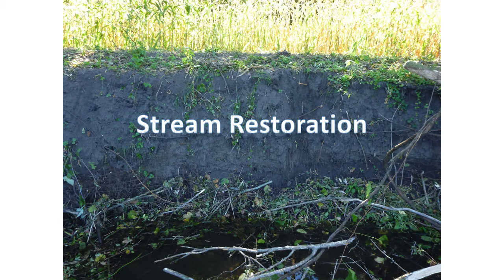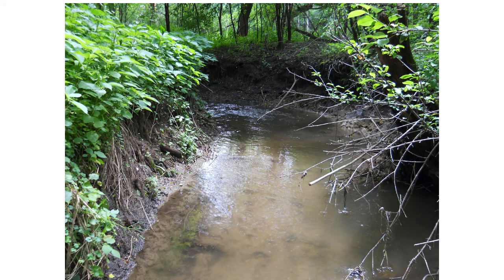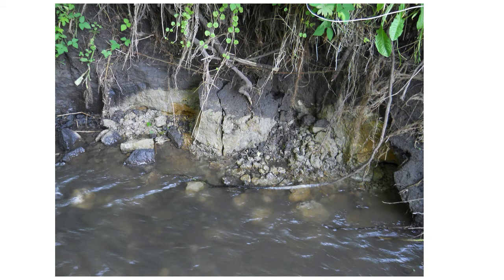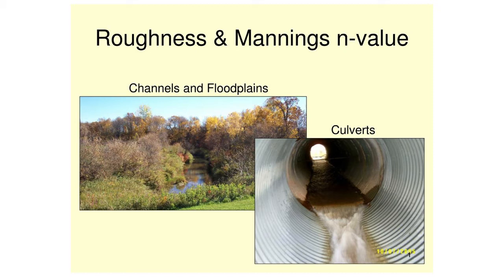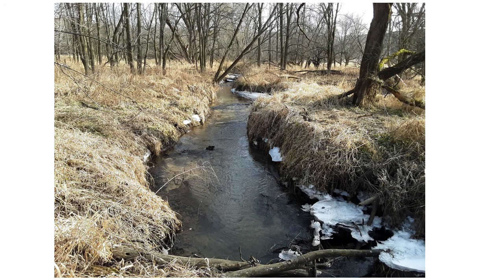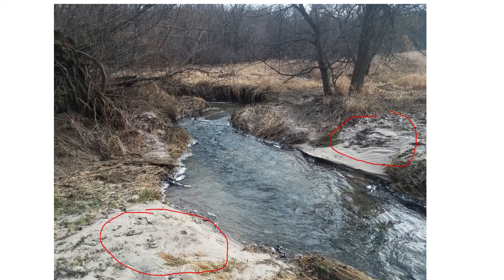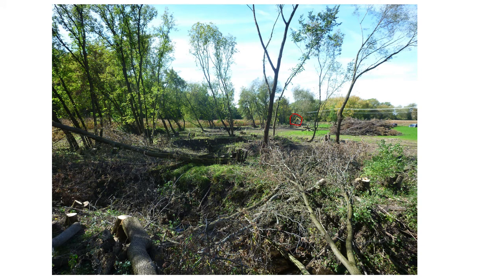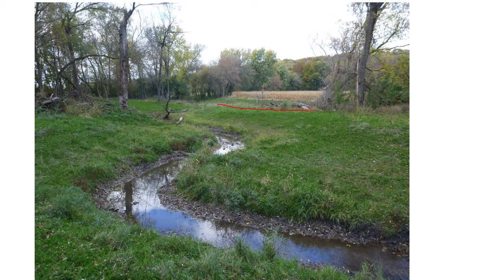Stream Restoration by Derek Kavanaugh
Derek Kavanaugh, from the Green Lake County Land Conservation Department, explains the science of stream restoration.

Since eroding streams send phosphorus filled sediment to the lake, repairing them is extremely important for protecting lake health. Thank you to Derek for this inside look at the stream restoration process.